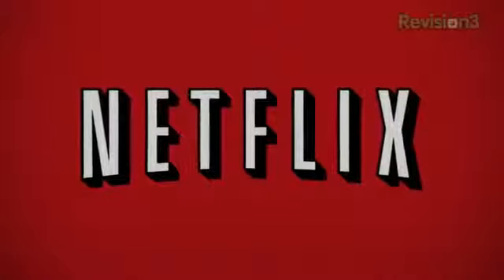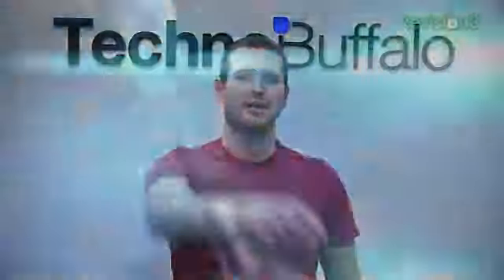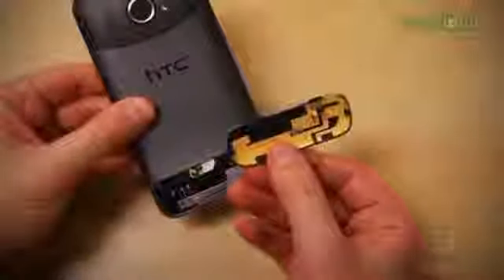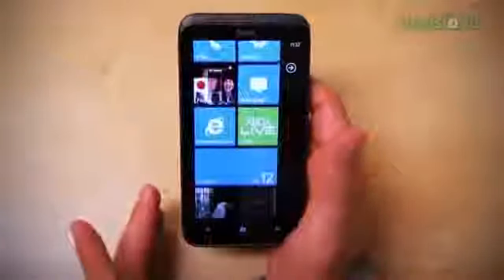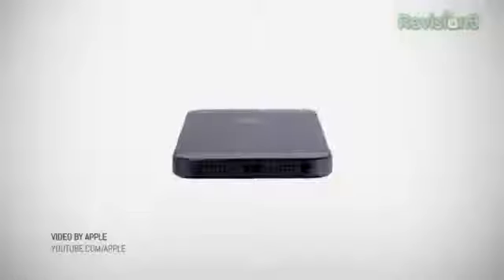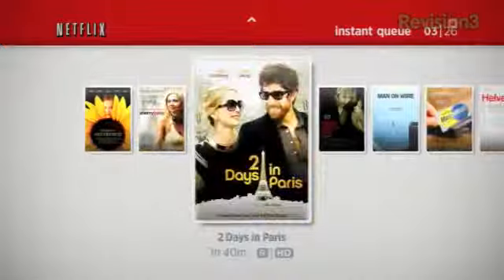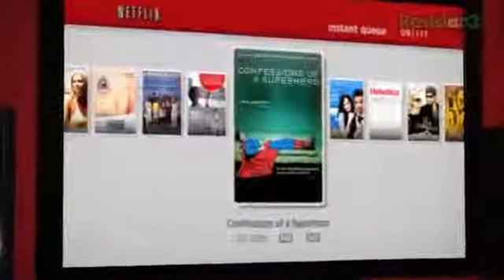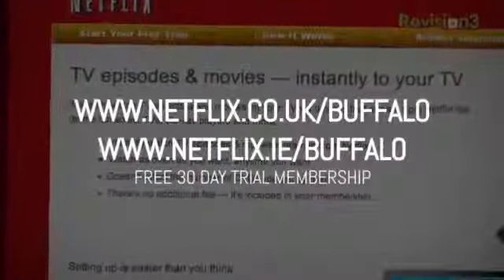Rettinger's Rants Sim Cards